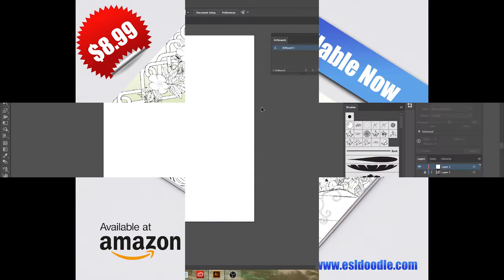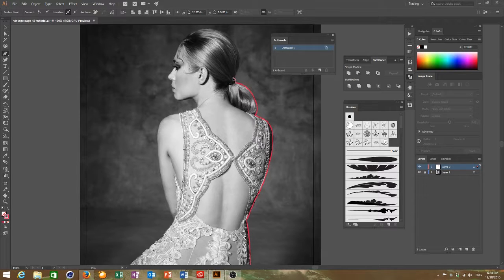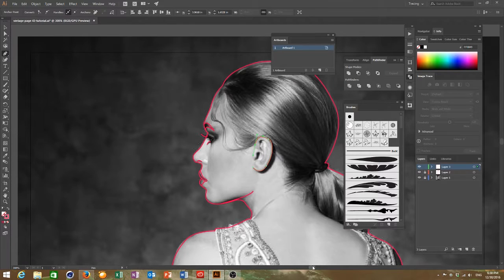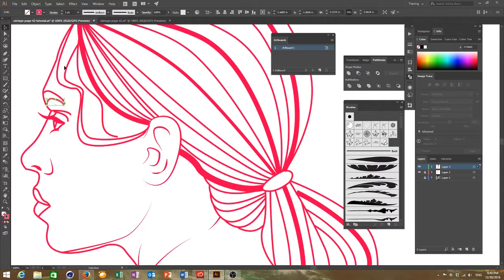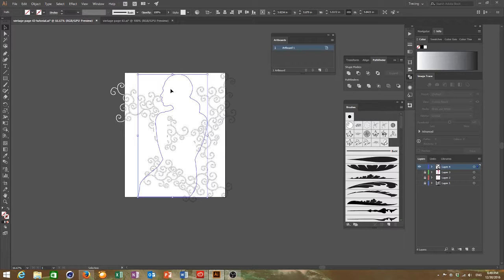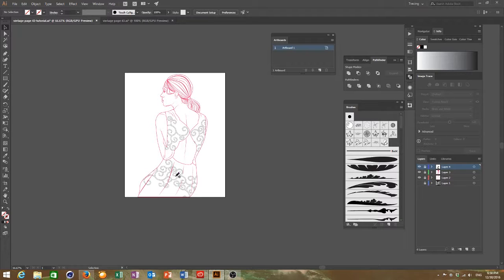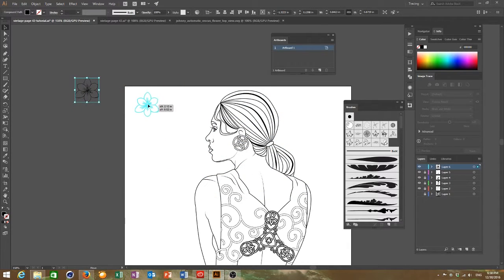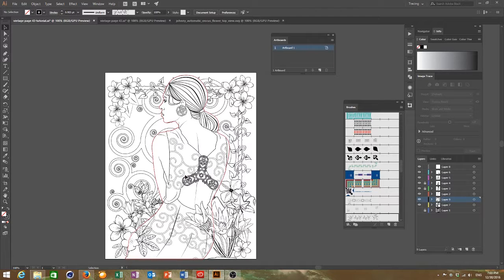Make a coloring page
This is my first tutorial on how I made a coloring in page in Adobe illustrator for my coloring book - Tranquil Tresses.

Tranquil Tresses coloring book
I used adobe illustrator CC